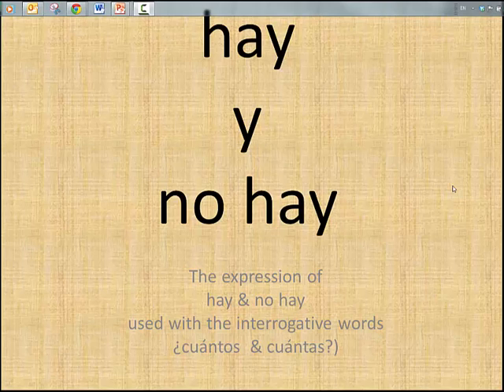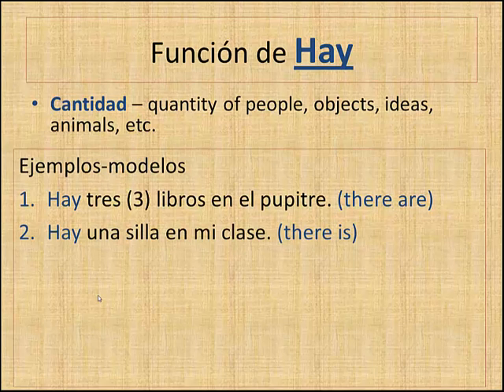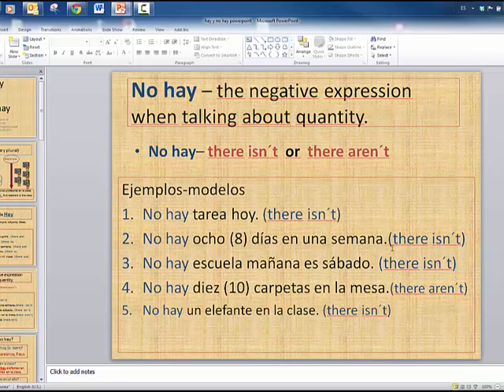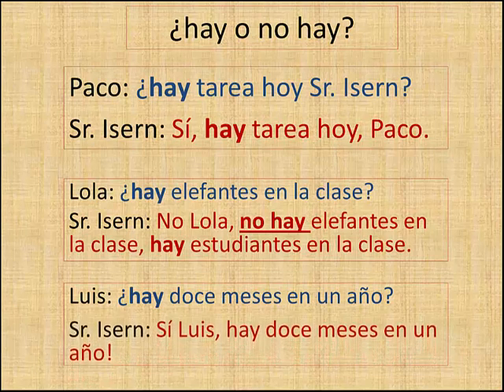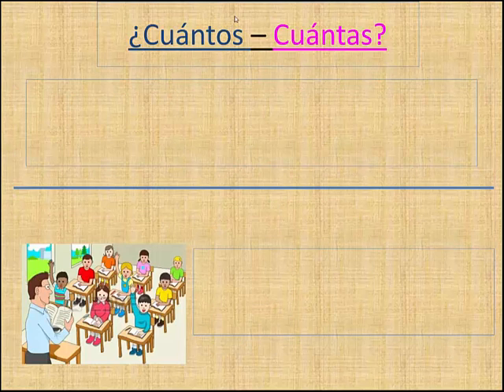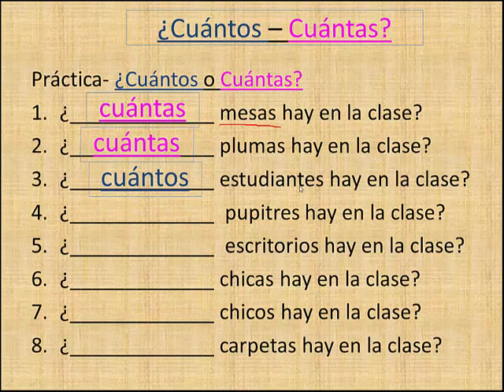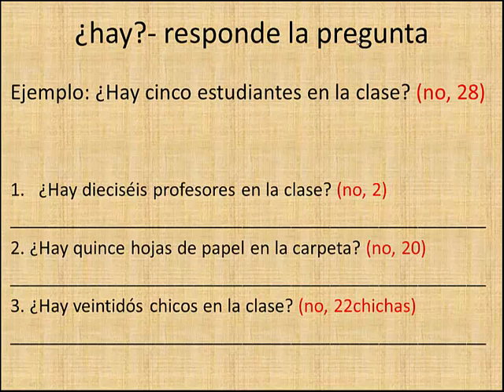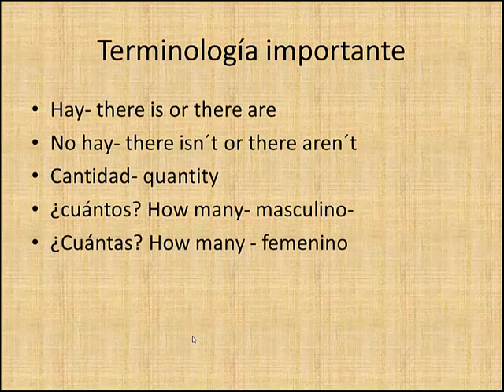hay vs no hay